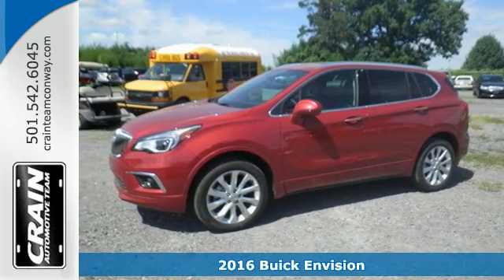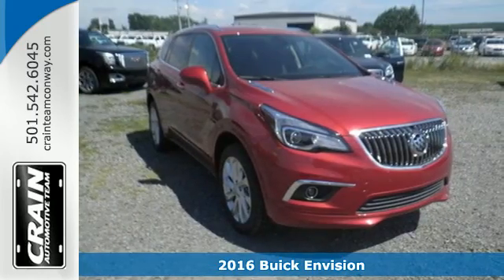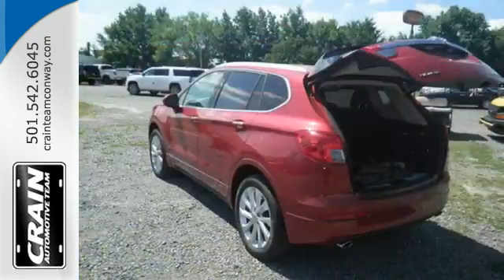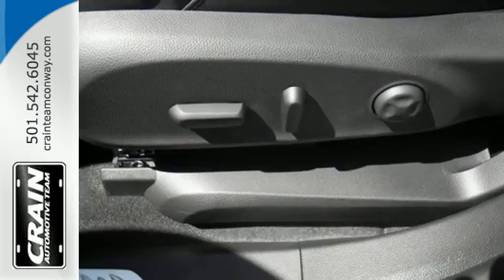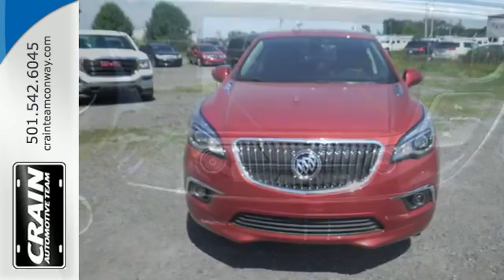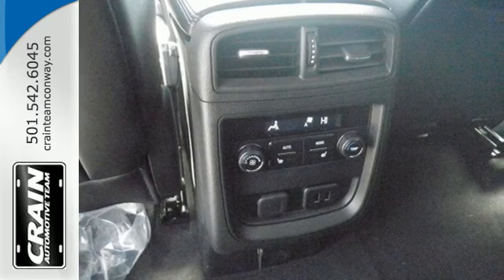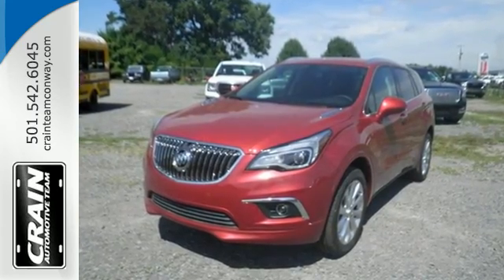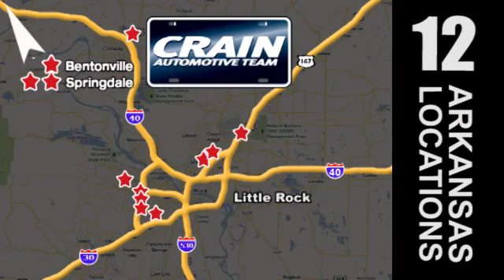New 2016 Buick Envision Conway AR Little Rock, AR 6BT8252 - SOLD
Year: 2016
Make: Buick
Model: Envision
Trim: Premium I
Engine: 2.0L Turbo DOHC 4-Cyl SIDI Engine
Transmission: Automatic
Color: Saffron Red Metallic
Interior: Ebony
Stock #: 6BT8252
VIN: LRBFXESXXGD175063
Crain Buick Conway is excited to offer this 2016 Buick Envision. This Buick includes: ENGINE, 2.0L TURBO DOHC 4-CYLINDER SIDI 4 Cylinder Engine Gasoline Fuel Turbocharged EMISSIONS, FEDERAL REQUIREMENTS AUDIO SYSTEM, BUICK INTELLILINK RADIO WITH NAVIGATION, AM/FM/SIRIUSXM STEREO AND CD/MP3 PLAYER Navigation System AM/FM Stereo MP3 Player CD Player Satellite Radio Bluetooth Connection Auxiliary Audio Input *Note - For third party subscriptions or services, please contact the dealer for more information.* This SUV gives you versatility, style and comfort all in one vehicle. Pull up in the vehicle and the valet will want to parked on the front row. This Buick Envision is the vehicle others dream to own. Don't miss your chance to make it your new ride. This Buick Envision is equipped with AWD for improved handling. Whether you're faced with inclement weather or just out enjoying the twisting back road, you'll have the grip of AWD on your side. This Buick Envision is equipped with navigation, so you no longer have to wonder if you're headed in the right direction. Every new and pre-owned vehicle is backed by the Crain Commitment, including our 100% low price guarantee, a 100 hour love it or leave it exchange policy, and a 100 year 100,000 mile warranty. The Crain Team's Got 'Em!

Address:
1003 North Museum Road